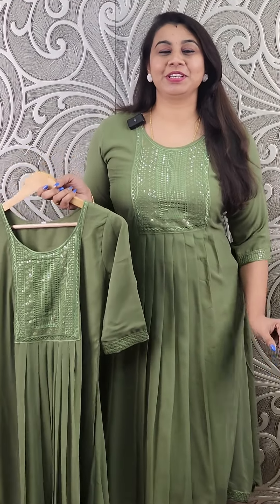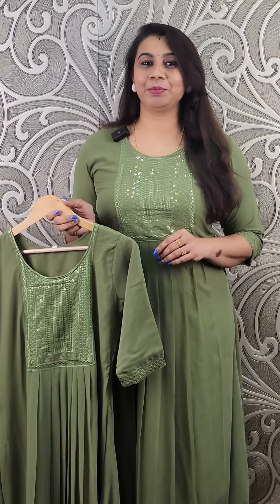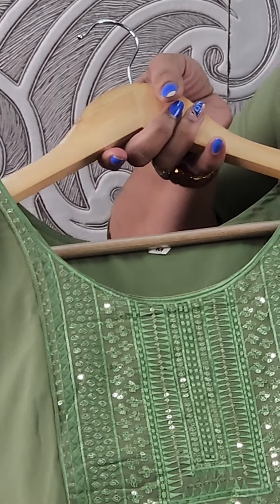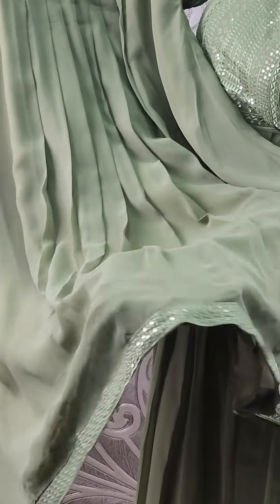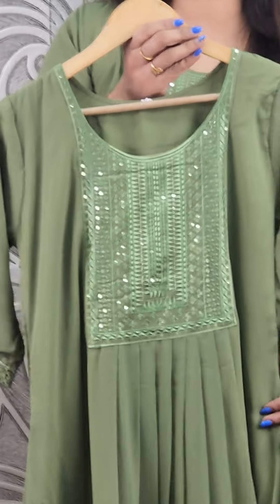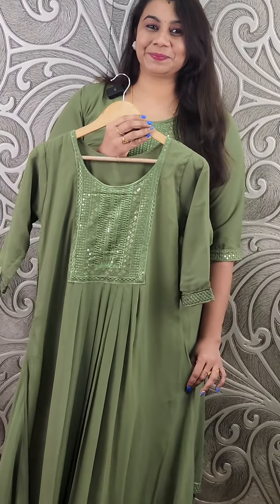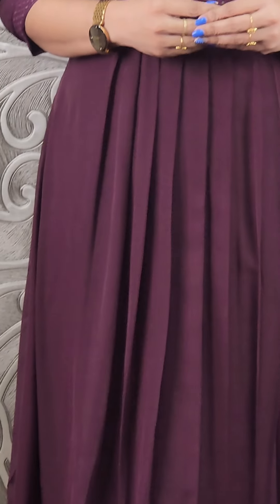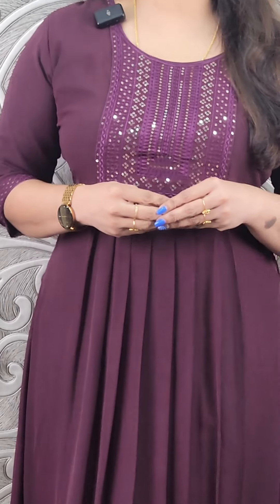399 രൂപയെ ഉള്ളൂ ഇതിന്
For Georgette Sequence Work Aline Kurti(399/-)